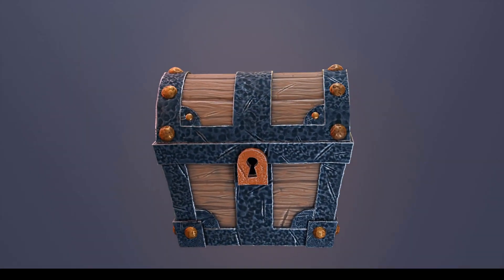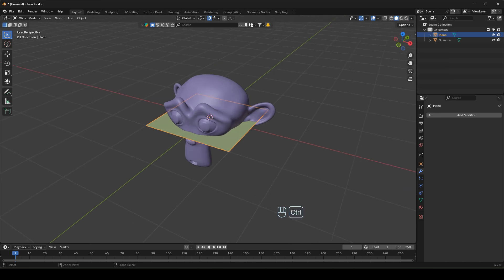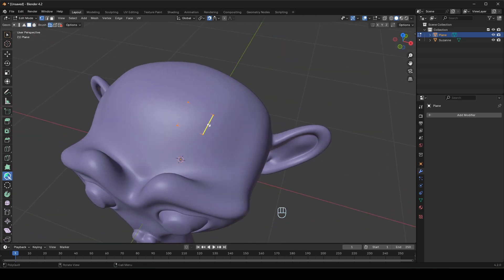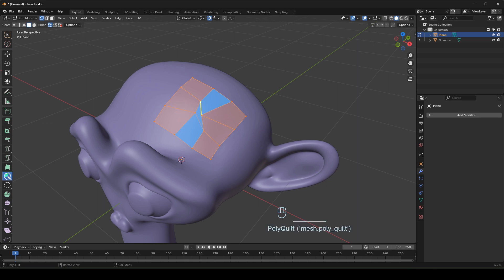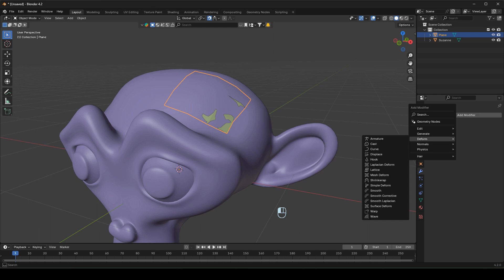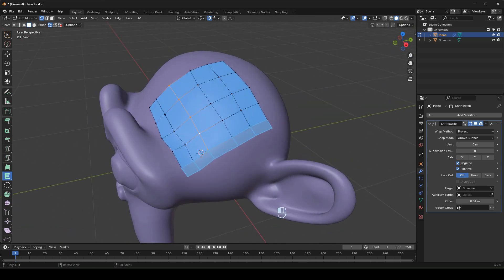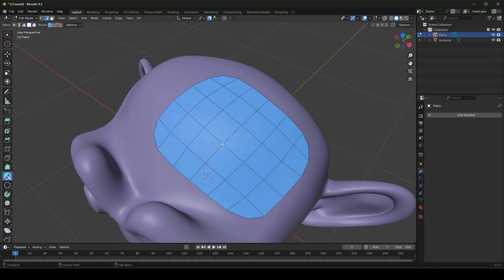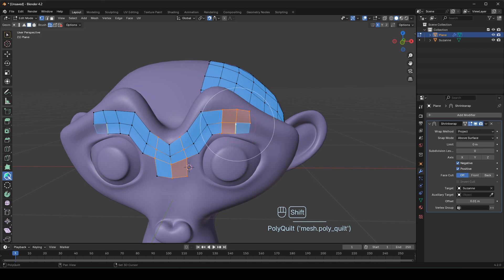How I Create Game ready Treasure Chest | Blender | Retopology | Unwrapping - Part 02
Hello friends,
In this video, I show how I make a Game ready treasure chest. In this episode we are doing retopology and UV unwrapping.